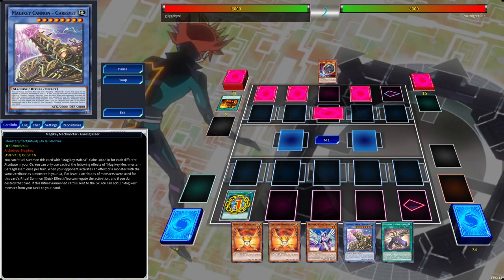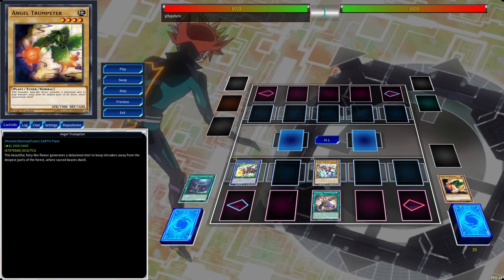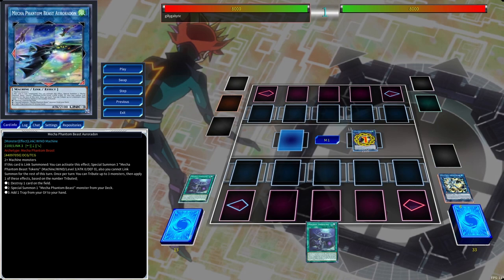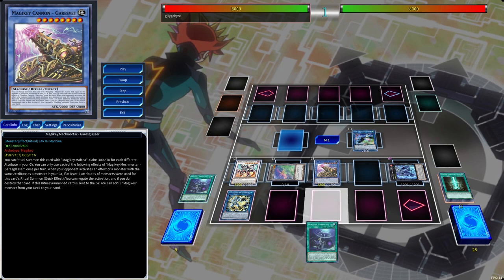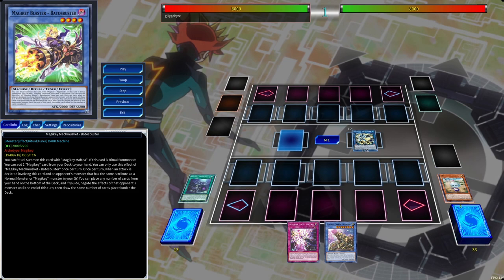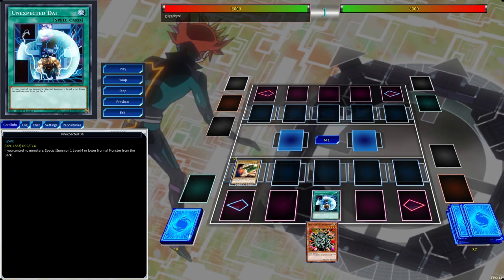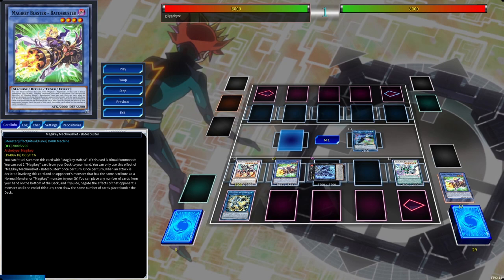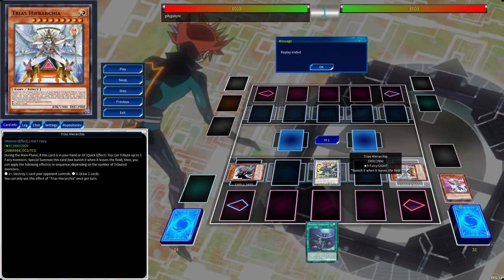📝 Competitive Magikey Combo Tutorial | Yugioh TCG Combo Video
Competitive Pure Magikey Combo Tutorial featuring Diviner of the Herald, Halqifibrax, and Auroradon. This is my attempt at making the most competitive Magikey Combo Video for Yugioh TCG format post banlist versus the meta decks so I hope you enjoy!

More info on my Twitch.TV channel.
You can chat with me live on Discord!

Yu-Gi-Oh! Trading Card Game
Yu-Gi-Oh! Master Duels

Monster:
2x Clavkiys, the Magikey Skyblaster
2x Magikey Mechmusket - Batosbuster
1x Magikey Mechmortar - Garesglasser
1x Gunkan Suship Shari
1x Angel Trumpeter
1x Magicalibra
3x Diviner of the Herald
1x Trias Hierarchia
1x Valkyrie Sigrun
1x Valkyrie Dritte
1x Valkyrie Sechste
2x Manju of the Ten Thousand Hands
3x Ash Blossom & Joyous Spring
3x Herald of Orange Light
1x Eva
1x Deskbot 001
1x Mecha Phantom Beast Coltwing

Spell:
3x Magikey World
2x Magikey Maftea
3x Unexpected Dai
1x Advanced Ritual Art
1x High Ritual Art
1x Instant Fusion
1x Terraforming
1x Called by the Grave

Trap:
1x Magikey Unlocking

Extra:
1x Magikey Beast - Ansyalabolas
1x Magikey Dragon - Andrabime
1x Thousand-Eyes Restrict
1x Millennium-Eyes Restrict
2x Herald of the Arc Light
1x Clear Wing Fast Dragon
1x Borreload Savage Dragon
1x Adamancipator Risen - Dragite
1x Stellar Wind Wolfrayet
1x Number 60: Dugares the Timeless
1x Daigusto Emeral
1x Cross-Sheep
1x Crystron Halqifibrax
1x Mecha Phantom Beast Auroradon

Side/Cards To Consider:
3x Greater Magikey - Mafteahl
1x Magikey-Mutated Ogre - Transfurmine
1x Magikey-Possessed Spirit - Weparthu
1x Magikey Battle
1x Magikey Duo
1x Magikey Lock - Lock
1x Ready Fusion
3x PSY-Framegear Gamma
1x PSY-Frame Driver
1x PSY-Framelord Omega
1x PSY-Framelord Lambda